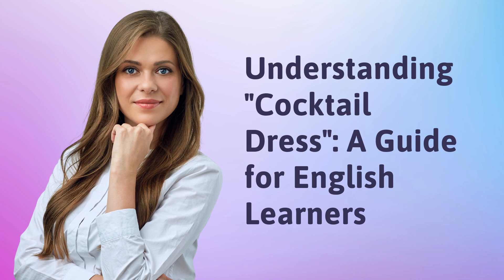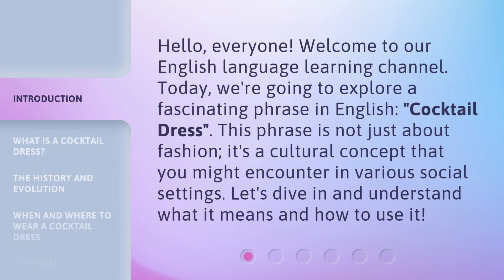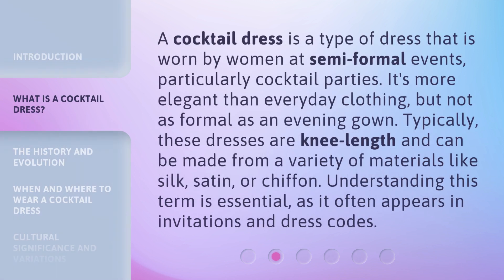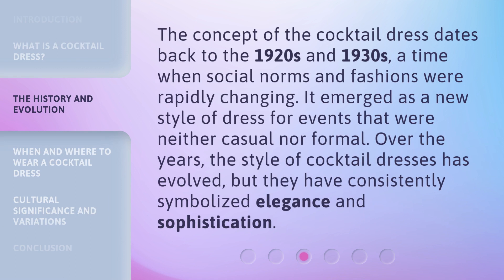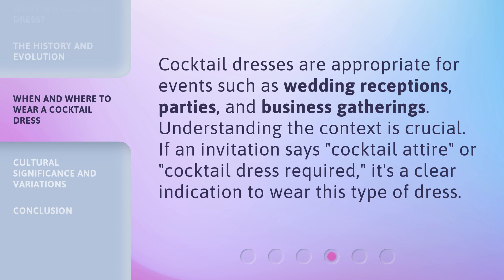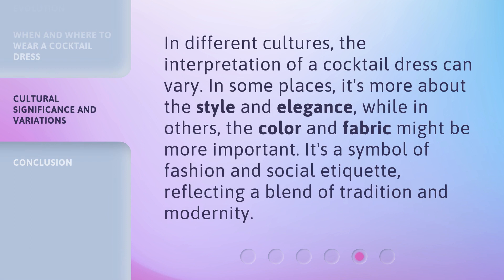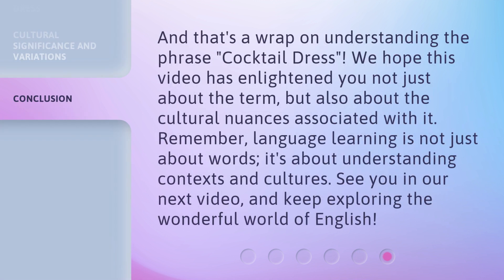Understanding "Cocktail Dress": A Guide for English Learners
00:00 • Introduction - Understanding "Cocktail Dress": A Guide for English Learners
00:33 • What is a Cocktail Dress?
01:04 • The History and Evolution
01:30 • When and Where to Wear a Cocktail Dress
01:52 • Cultural Significance and Variations